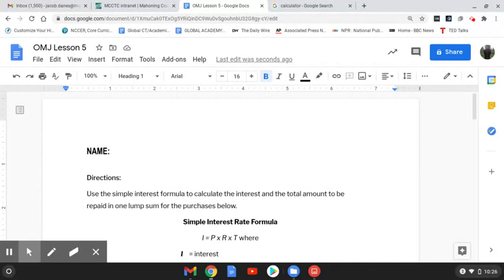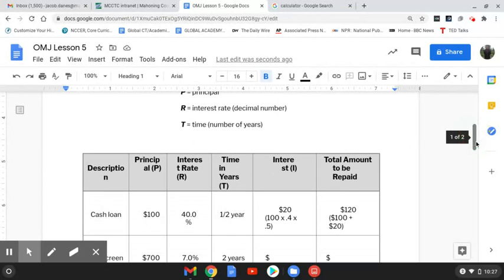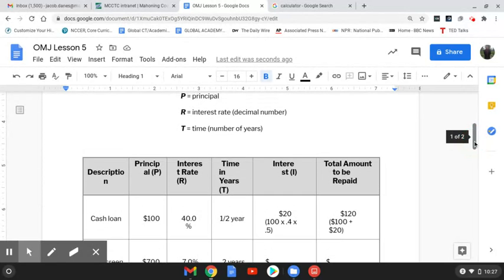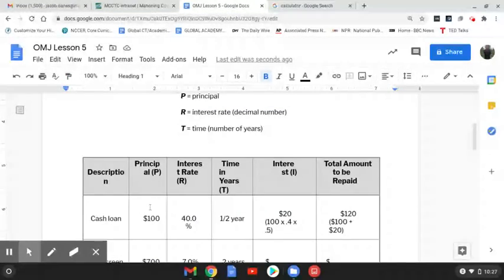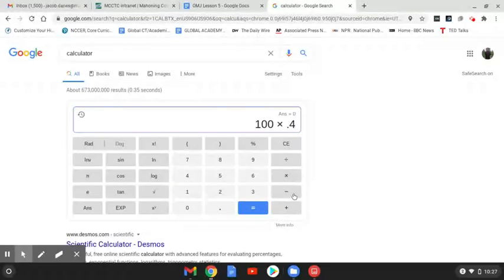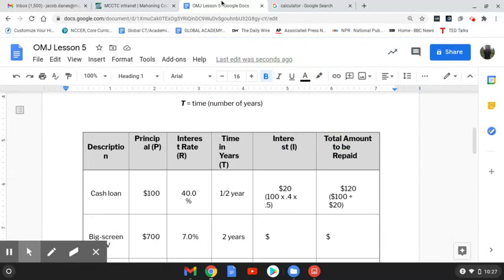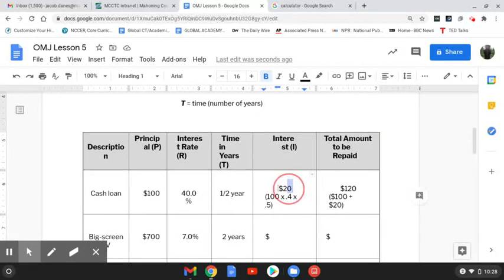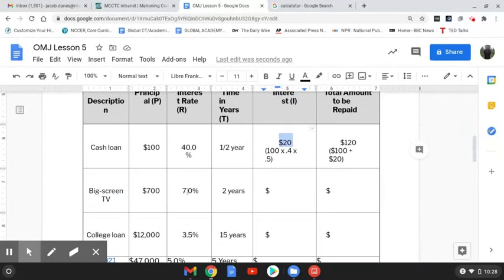OMJ Lesson 5